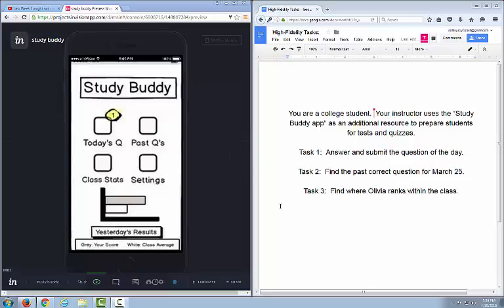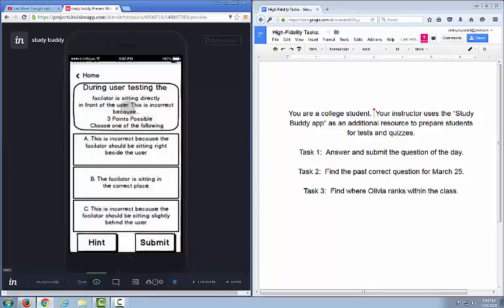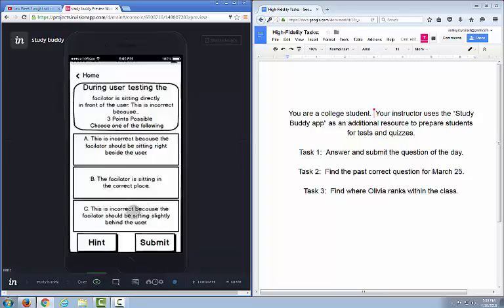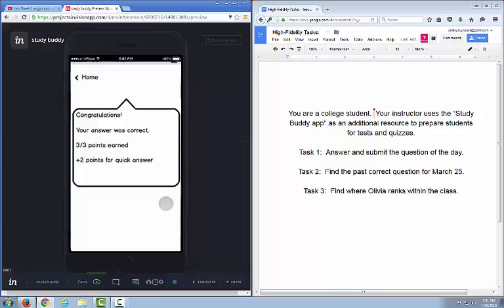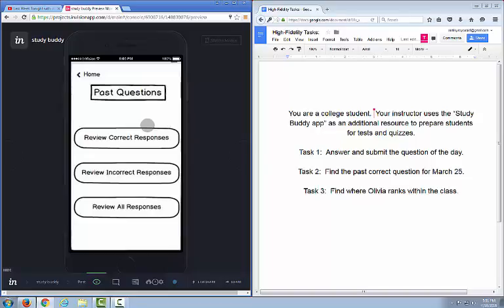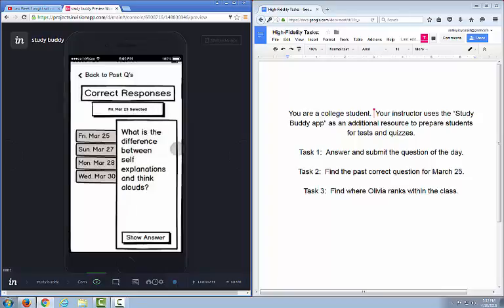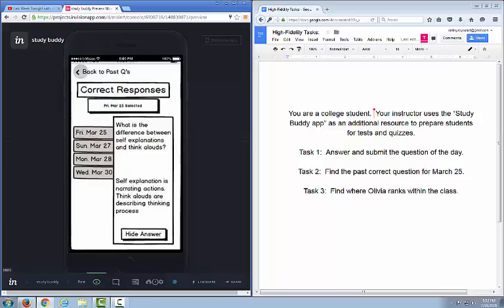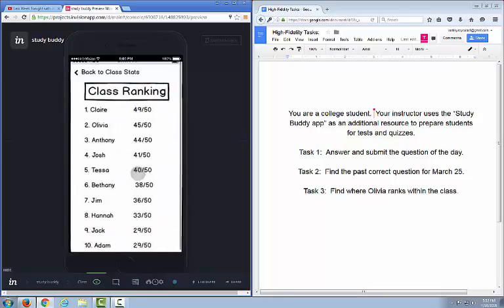cap 1- high fidelity testing